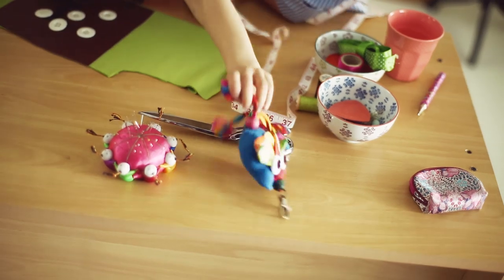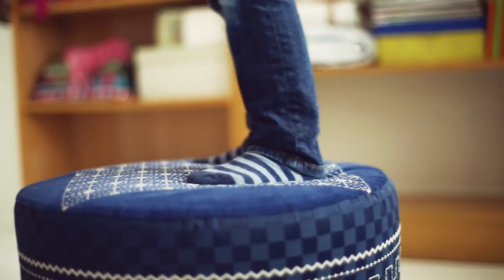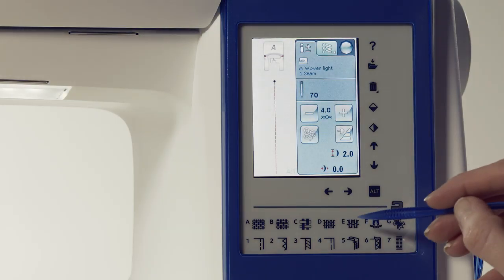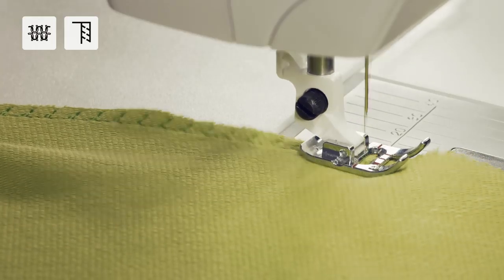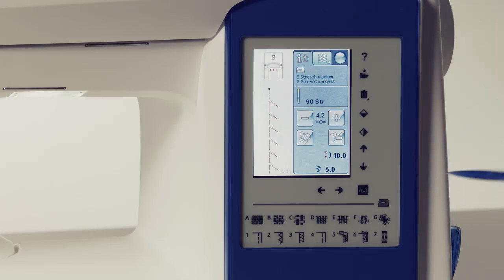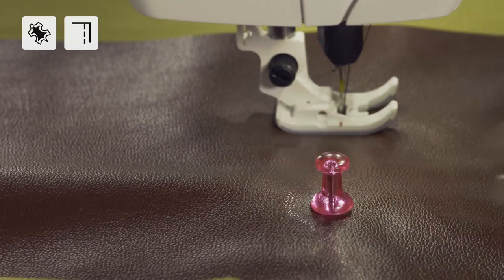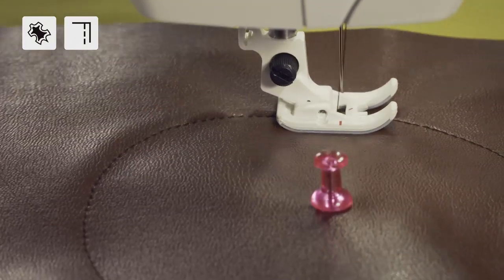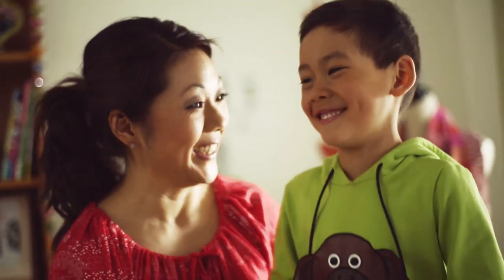The Exclusive SEWING ADVISOR® by HUSQVARNA VIKING®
Automatic settings and expert advice for optimal sewing results.